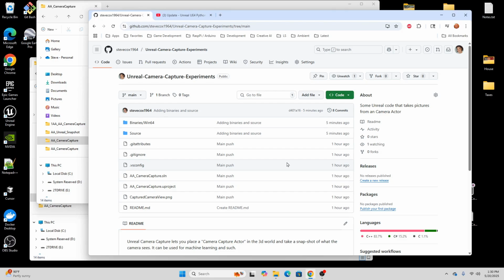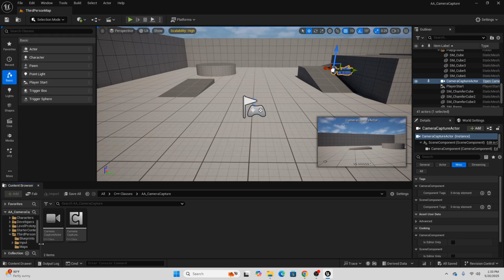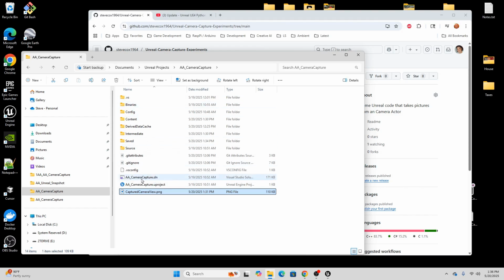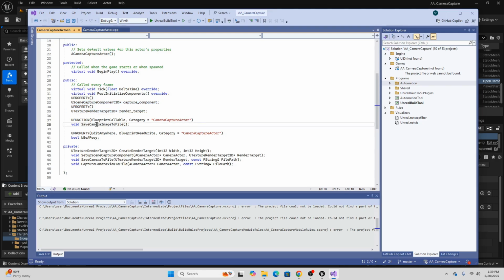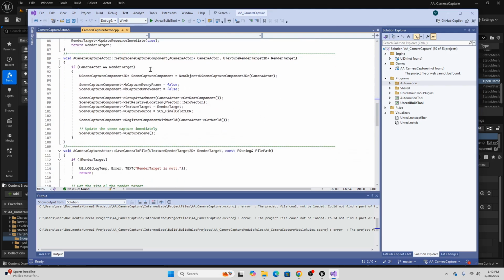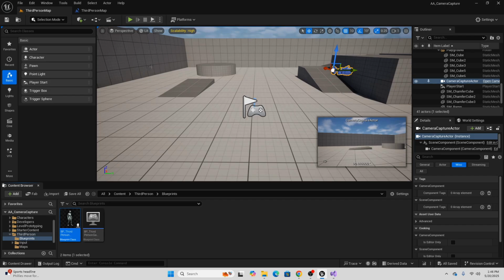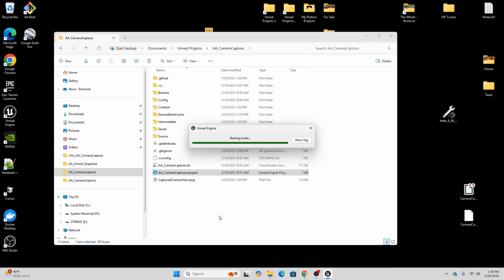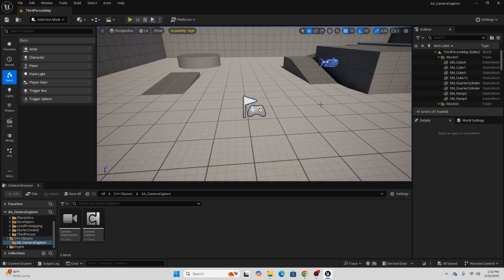Unreal Engine Camera Capture Actor example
I added a new repo to my github:
This is an Unreal Camera Actor that takes scene snap shots from it's point of view. Can be used for AI/ML client server projects that need exact control over when a picture needs to be taken. Write scene to file for external consumption.